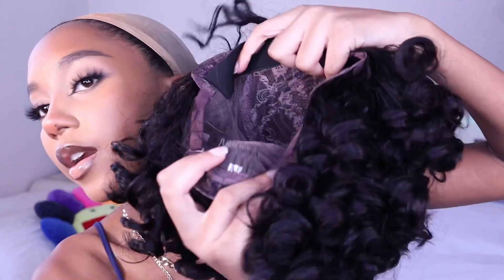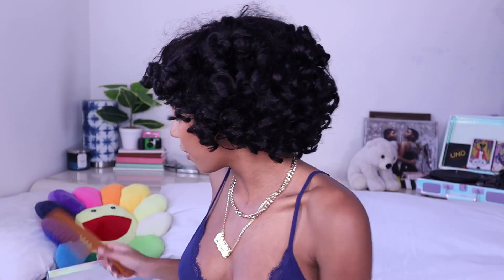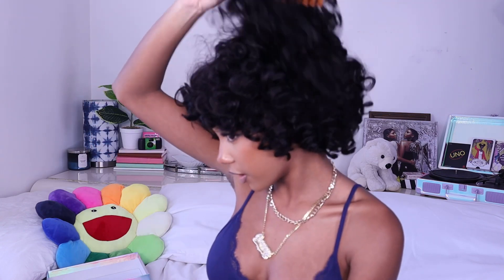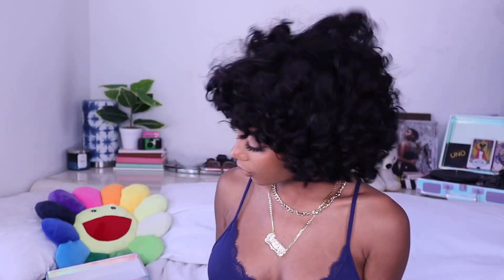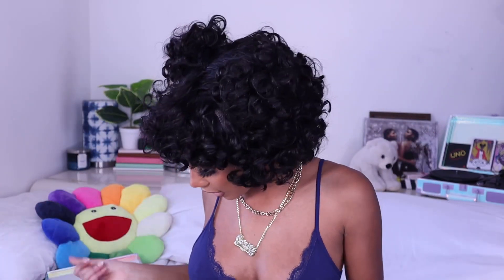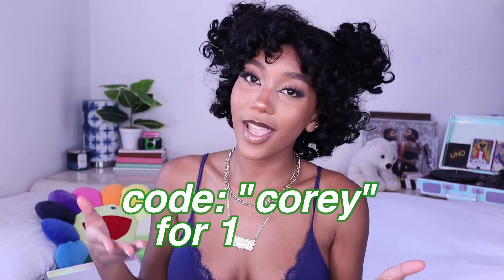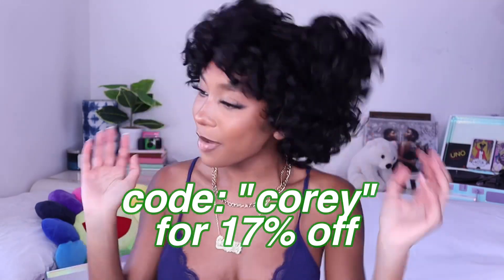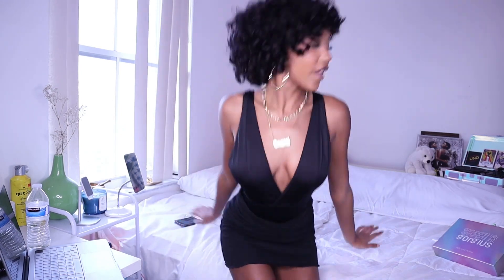5 minute spring curls | ft gorgeous hair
what’s up guys! I’m back with another hair tutorial, this time showing you how to get some lovely and light curls just in time for spring! so if that sounds like ur thing, keep on watching!

coreyxmadison

● ▬▬▬▬▬▬▬♛Gorgius♛ ▬▬▬▬▬▬▬ ●
★★★Defy and Define★★★

Gorgius Benefits
***Beautiful Freebies

-about me-
age: 20
height: 5'4
location: miami, fl
school: florida international university

-stats-
camera: canon m50 mark ii
lights: neewer 18" inch ring light + 2 led panels
editing: filmora 11
sub count: 4.39k

La Finta Giardiniera, K. 196 Overture Allegro